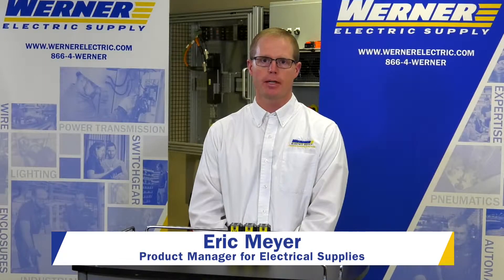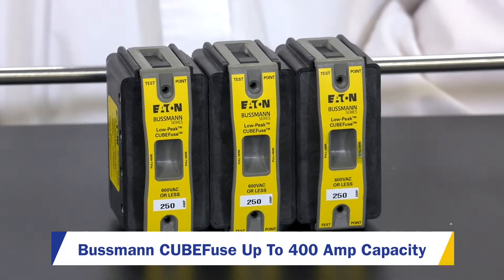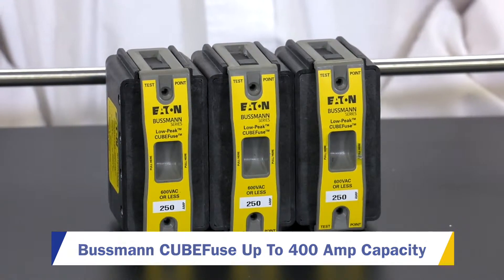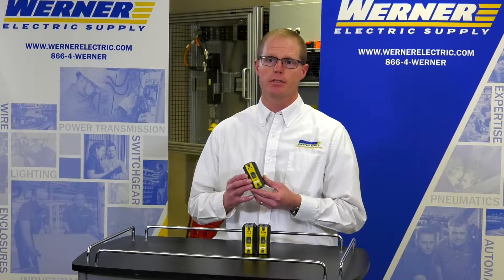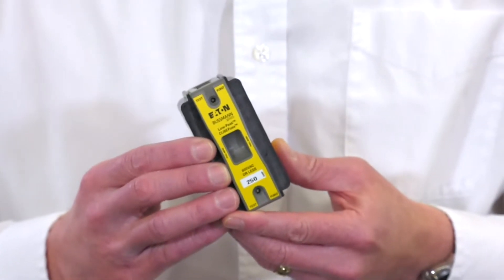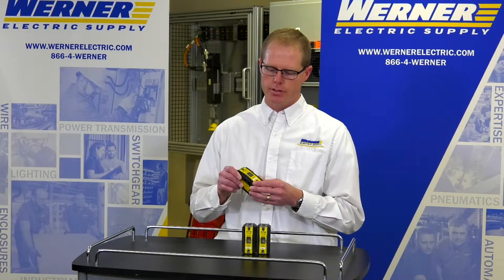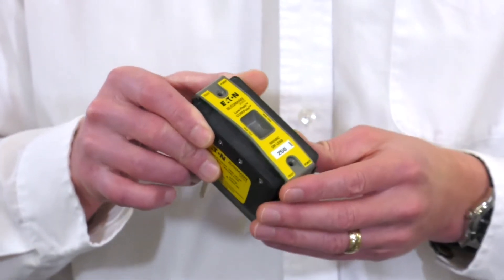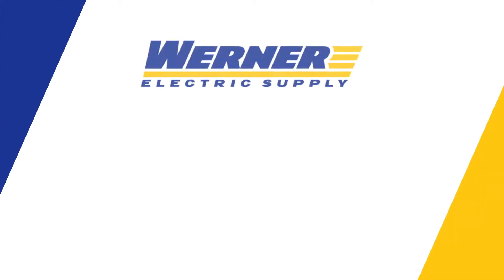Bussmann CUBEFuse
Finger-safe, time-delay Compact Circuit Protector (CCP2) fused disconnect switches are now available in 200 amp capacities, and with a footprint substantially smaller than traditional fuses.